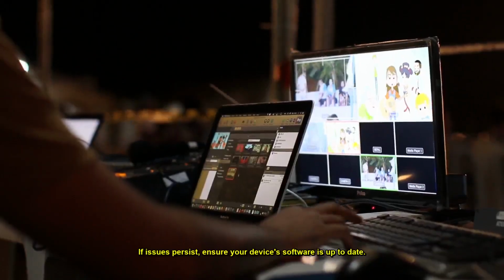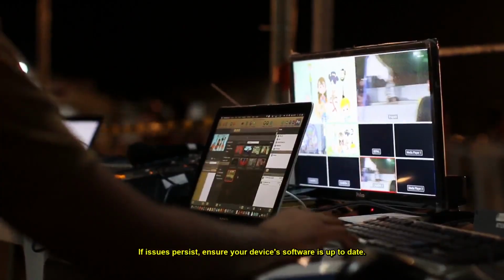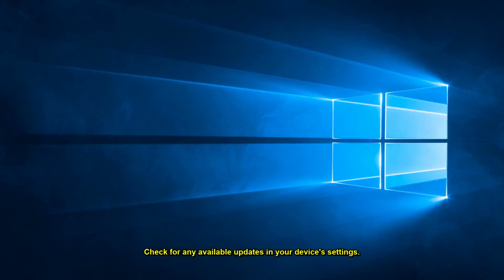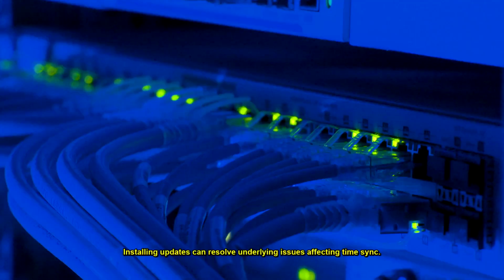How to verify Google Authenticator time sync issues - Beginner Guide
In this beginner-friendly guide, we’ll walk you through how to verify and troubleshoot time sync issues with Google Authenticator. If you’re experiencing problems with your 2FA codes not working, this video is for you! We'll cover quick tips to ensure your device's time settings are accurate, helping you regain access to your accounts securely. Don’t let time sync issues hold you back—watch now and stay protected!